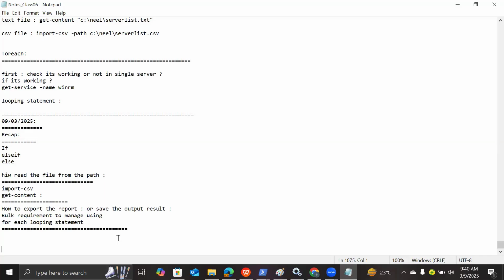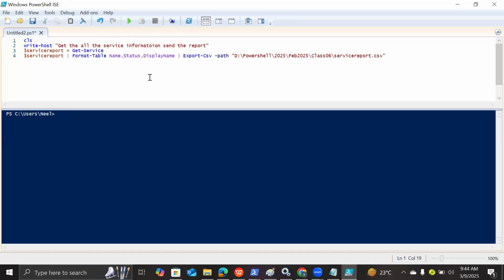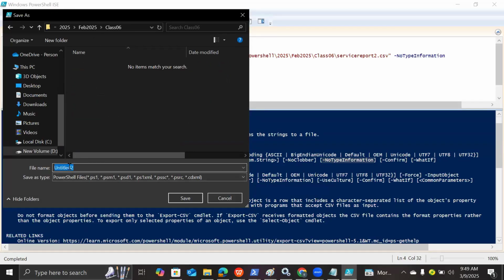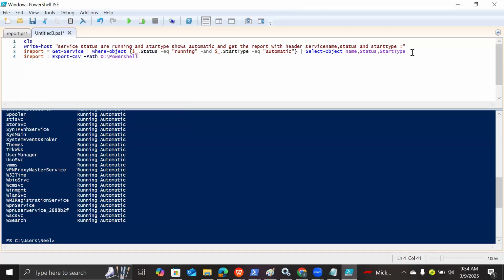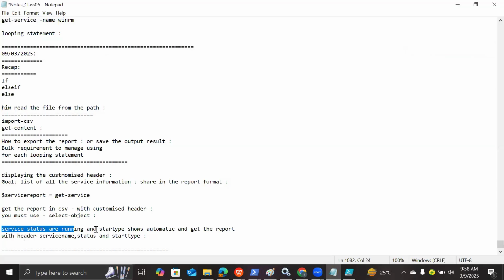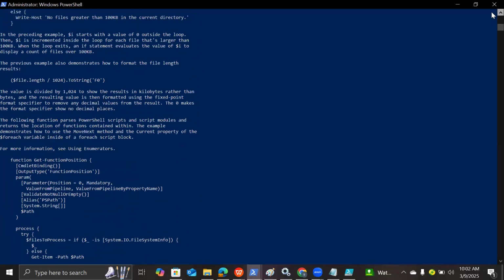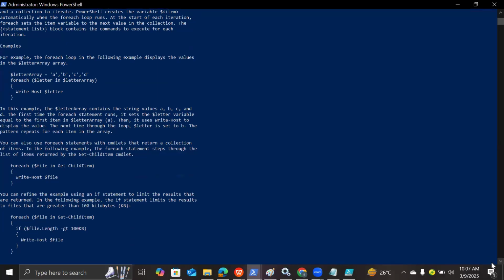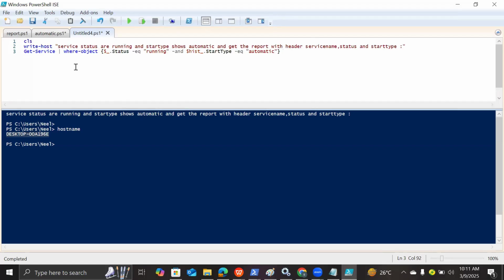How to Display Customized Header | Learn Powershell Zero To hero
@JOYATRESTECHNOLOGY provides best Software Courses